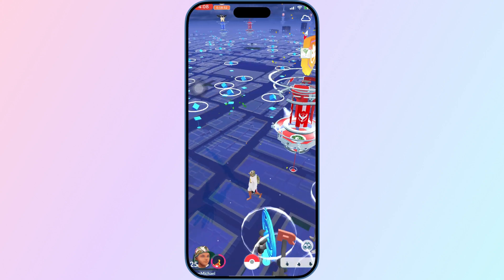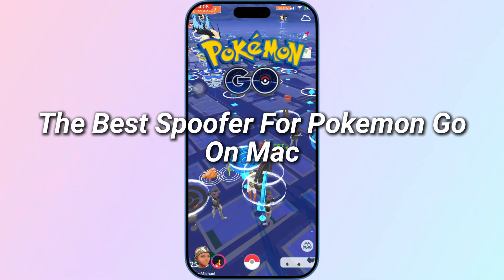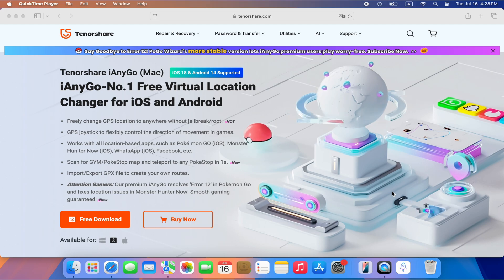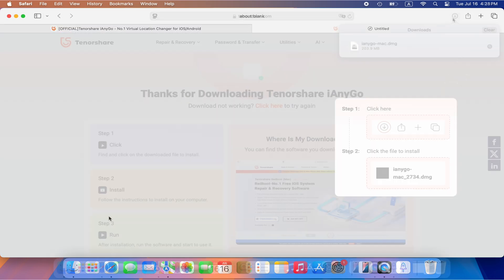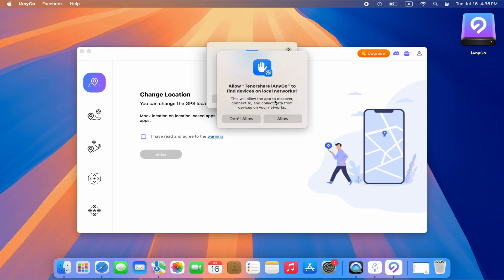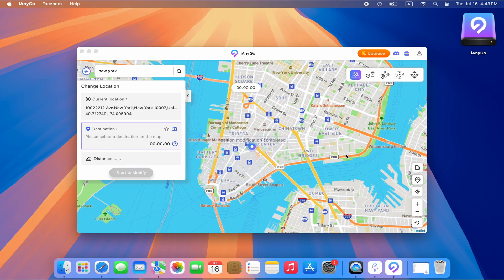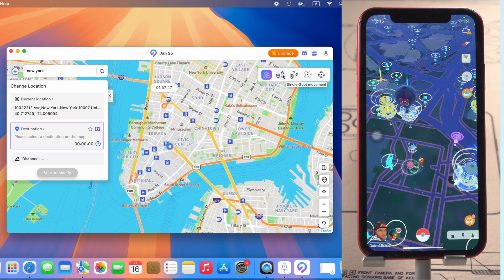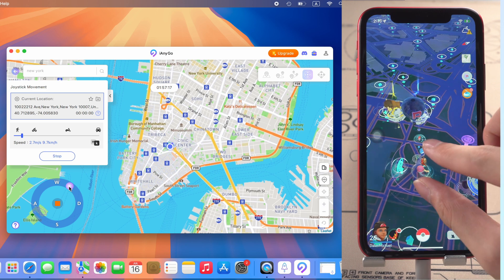[July Update]Pokemon Go Spoofer Mac 🚀How to Spoof/Play Pokemon Go without Walking On MacOS | 2024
🌐Spoofing Pokemon Go on Mac? How to Spoof Pokemon Go on Mac/MacBook? What is The Best Spoofer for Pokemon Go on Mac?
In today's video, you will find the answers for these questions. This is the July Update guide, don't worry about Failed to detect location error 12, iAnyGo has solved it. Go give a try!

🚀iAnyGo Key Features:
✅Change GPS location On PC/iOS/Android without jailbreak/root.
✅Pokemon Go Joystick No Speed Limited
✅Route Plan Auto Walk Like Real Person
✅Cool-down Timer Avoid Ban

🎥TimeStamp:
00:00 Intro
00:19 How to Spoof on Pokemon Go?
00:44 Pre-work to Spoof on Pokemon Go
00:54 How to Use iAnyGo Location Changer